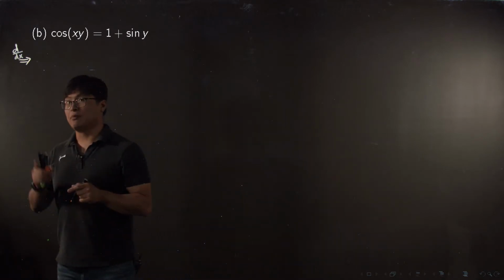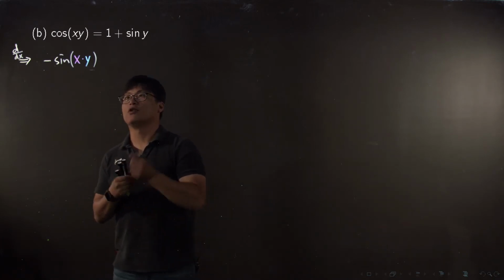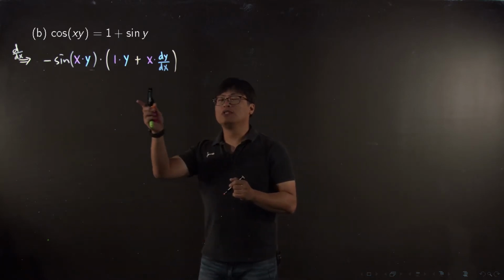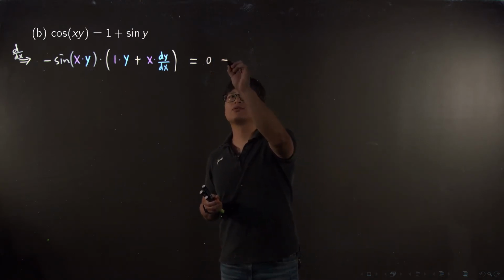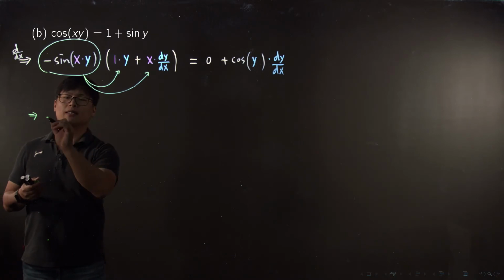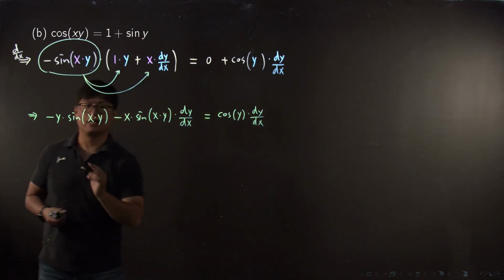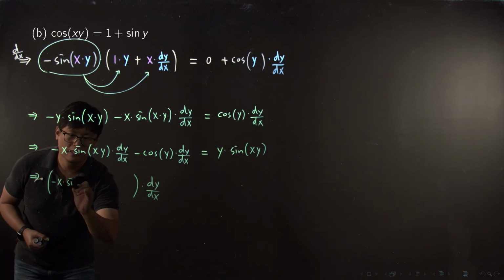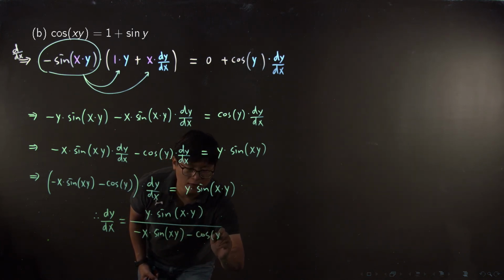MLC WIR 20B M151 week5 week5 1b